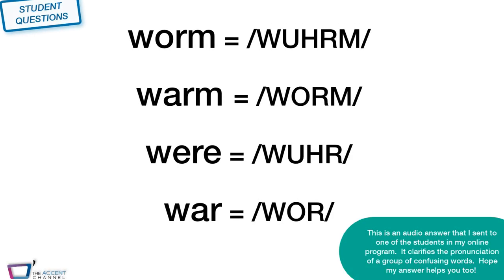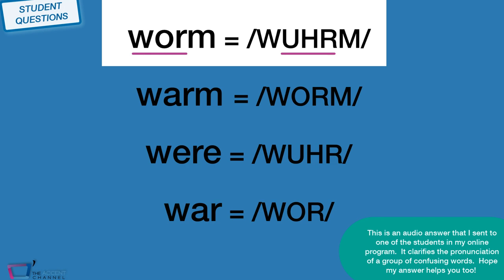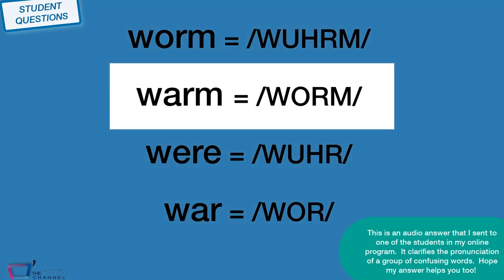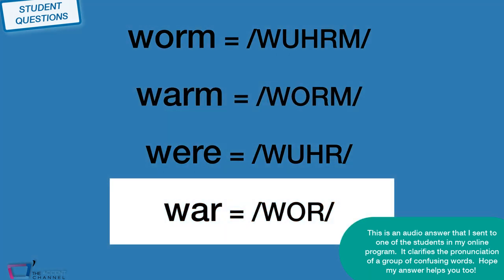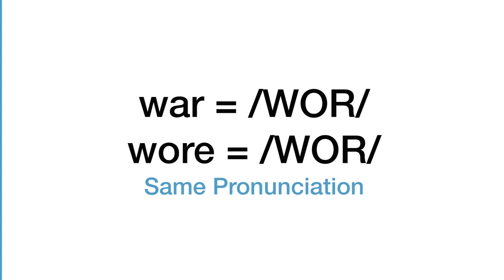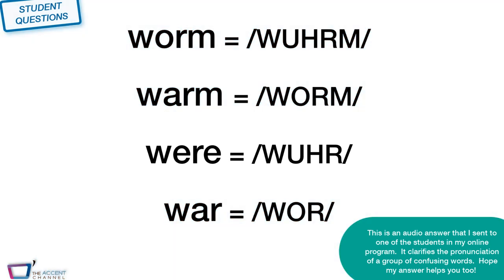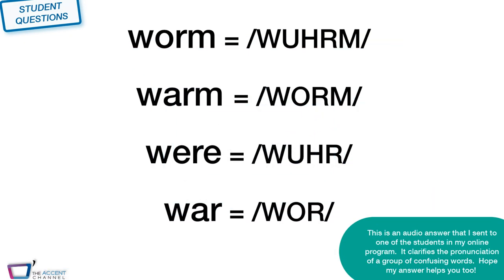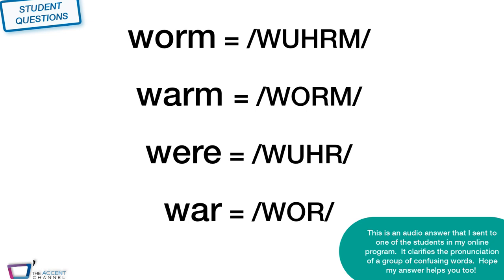How to Pronounce Worm, Warm, Were, War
Join us at The Accent Channel for free lessons and exclusive programs for our subscribers.  It's Free!

This week I am giving you something a little different.

Usually, it takes me quite a while to produce a lesson.

To begin, I decide on a topic and design the practice examples using common words in different speech contexts. The next step is to write a script.  After that, I do several edits for content and clarity.  When that is finished, I prepare the slides and rewrite every example phonetically.  After a few rehearsals, I am ready to film in my home studio.

Then there is editing.

I have to do all the editing myself because I need to be sure that all the important components of the lesson are presented in a cohesive way.  The lesson must be delivered as effectively and concisely as possible for my students, and no one can do that with my material, except me. Plus I need to edit the audio to remove any background noise, edit the video to look decent if not great… there’s a lot to it!

One 10-minute lesson can take anywhere from 30-40 hours from start to finish!

But I love doing it and my students see real improvement when working with my lessons.  That is what makes it all worth it.

However, I am learning that a great lesson doesn’t always require a carefully designed practice exercise and well-produced video.

Recently, I was going through some student audio files and moving them to my Dropbox to save space on my computer.  I often send these audio (sometimes short video) answers to the students in my online program when they ask a speech or accent question that needs an audio or video answer. Sometimes you just need to hear or see something to really understand it and a typed reply is not enough. That is when I send my answer in audio or video form.

This particular answer was in reply to one of my students who asked me to clarify the difference between the words “worm”, “warm”, “were”, and “war”.

It was a great question, and a common question, and I gave a great answer, if I do say so myself, so I wanted to share it with you.

While this lesson is less organized and less “produced” than what I usually post, I do think that it’s great information and will be helpful for you when working to improve your American accent and pronunciation of spoken English.

Let me know what you think and if you have any questions, post below.